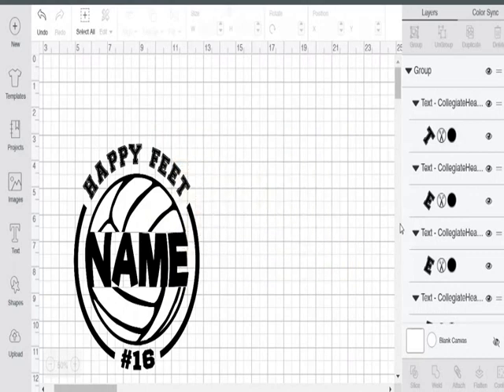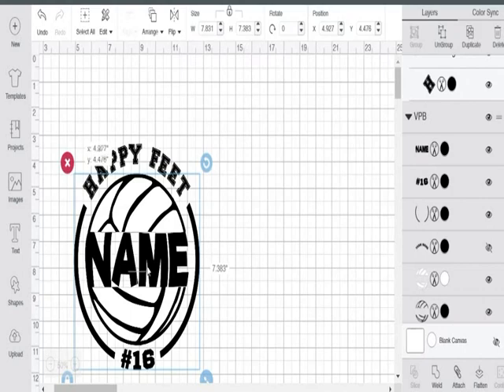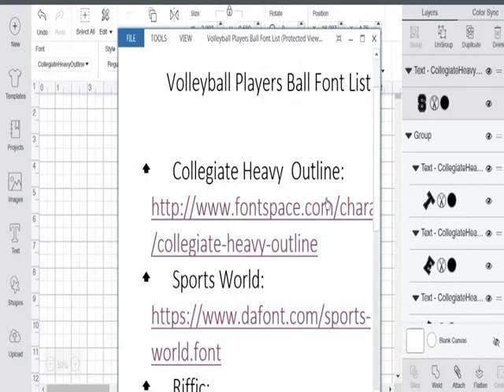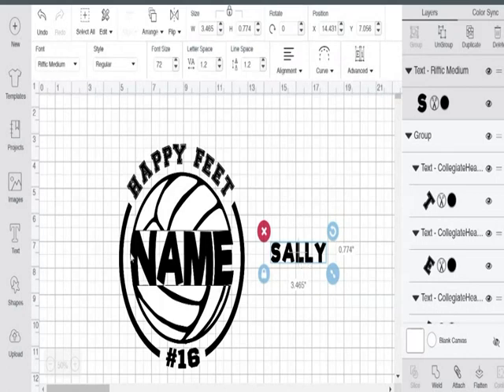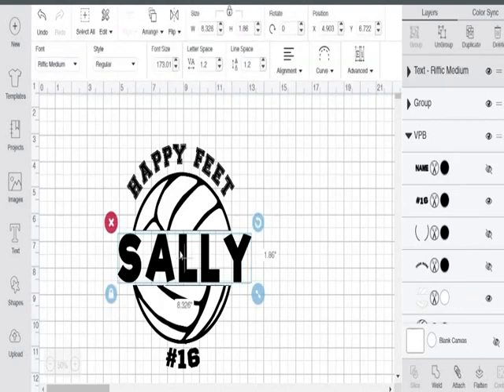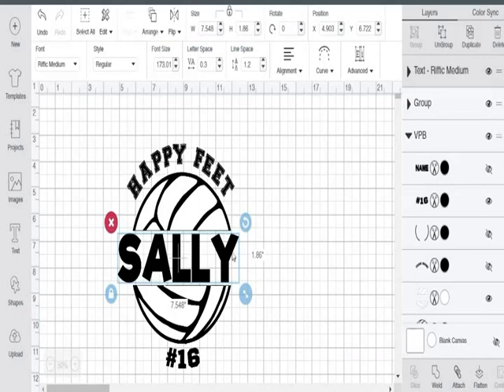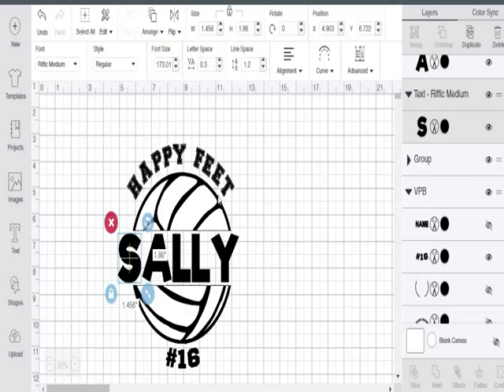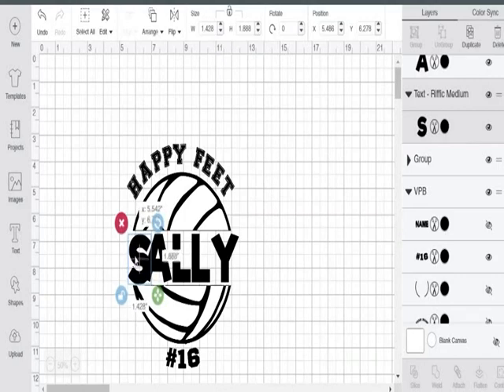Template Tutorials: How to Create Text and Remove Unwanted Spaces in Design Space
A video on how to insert text into our templates in design space, and how to remove unwanted spaces between letters :)